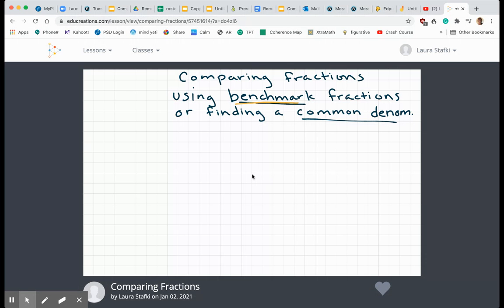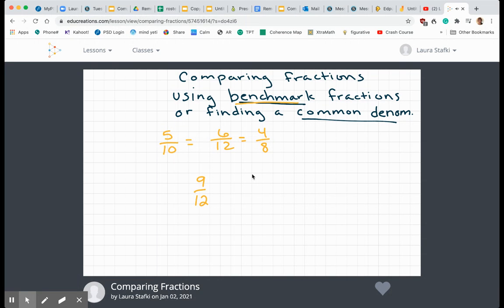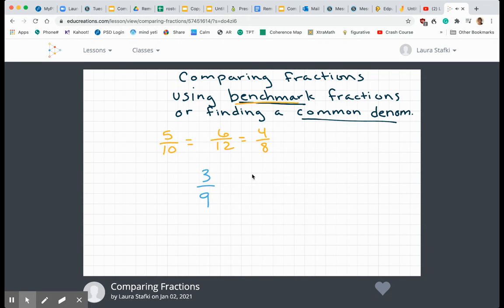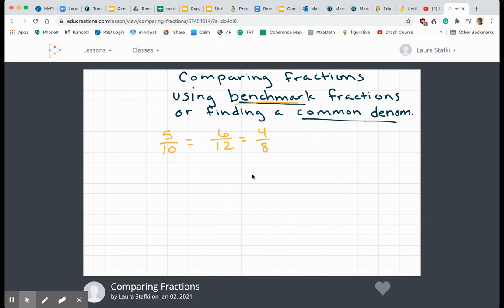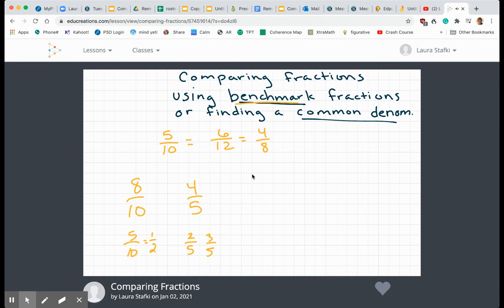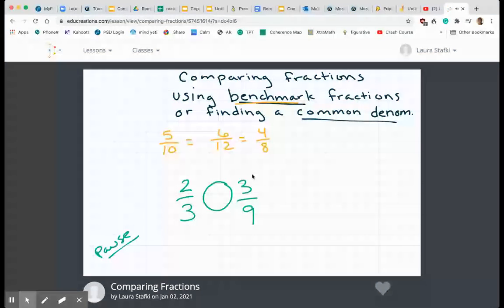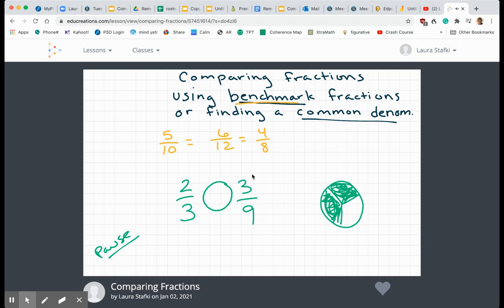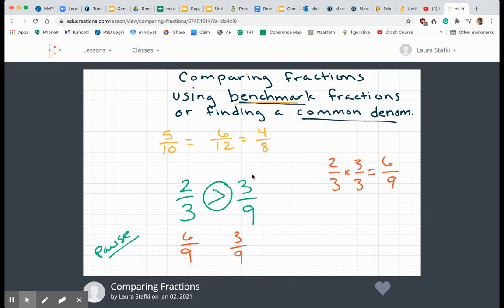Comparing Fractions using Benchmark Fractions (Take 2)